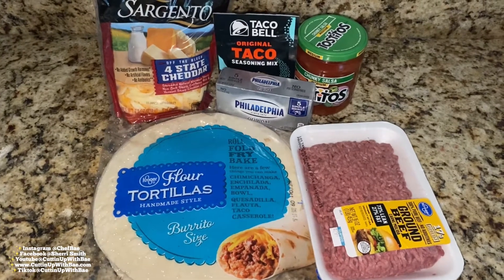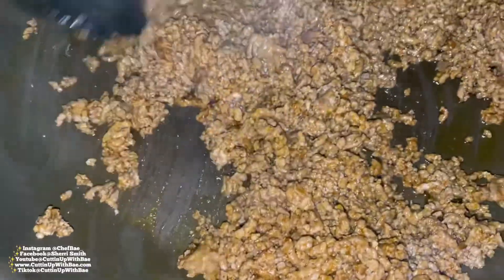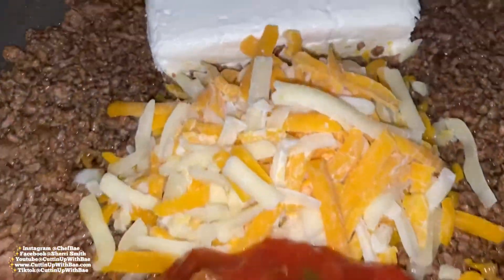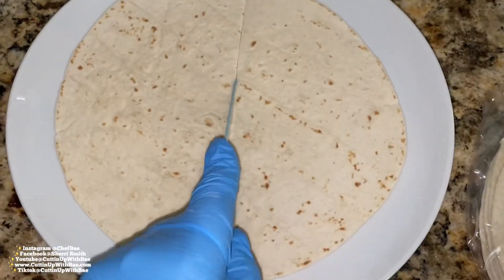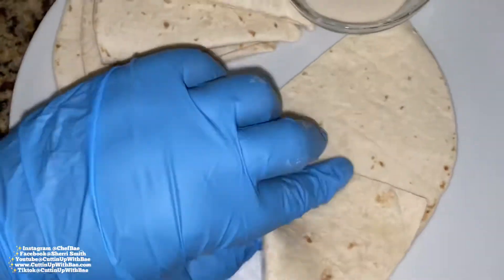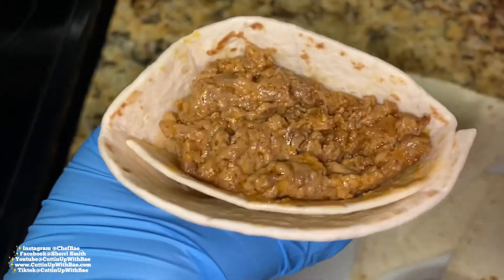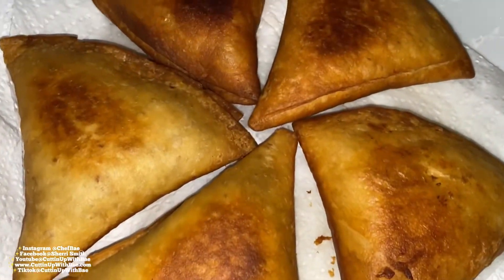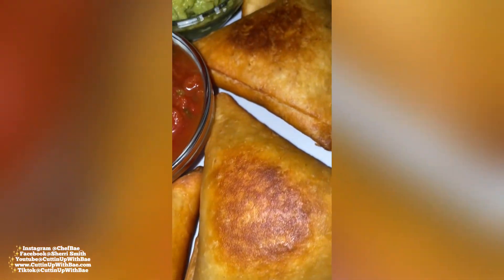Taco Samosas 🌮 | How to make Taco Samosas w/ Chef Bae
1 package of regular cream cheese
1/2 cup shredded cheese
1/3 cup Pace Picante Chunky Salsa
1 pack of large flour tortillas
2 pounds of ground beef
1 packet of Taco Bell seasoning packet
2 tsp flour
2 tsp water
(The water and flour is the “glue” for the seams)
1-2 cups of cooking oil (depends if your using a big skillet or small skillet)